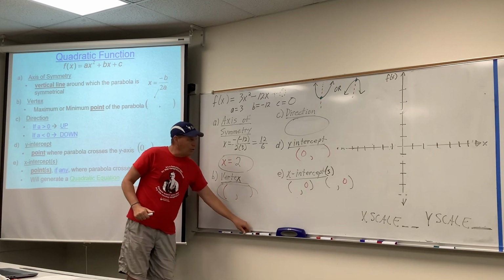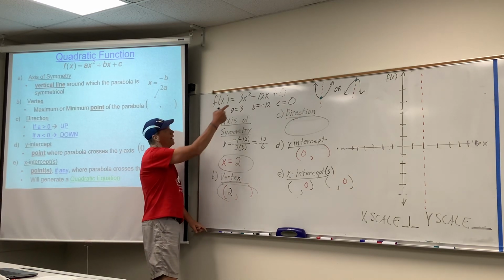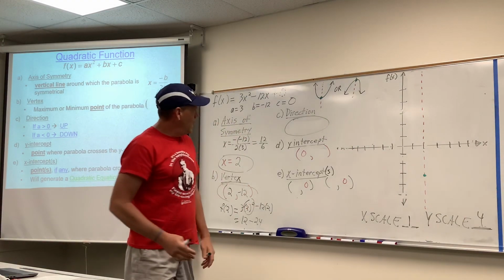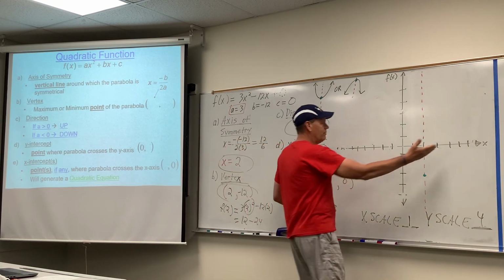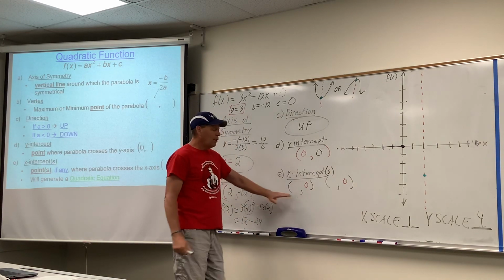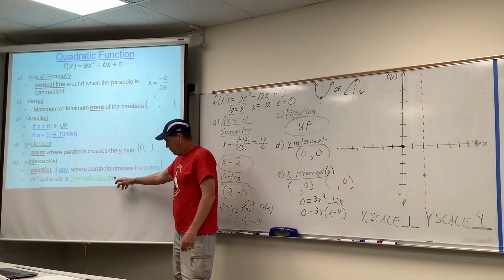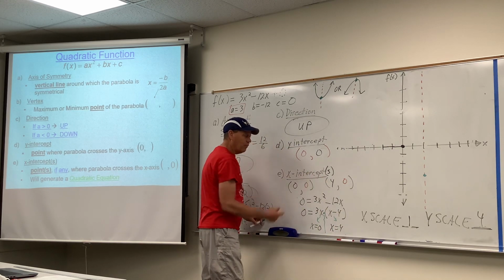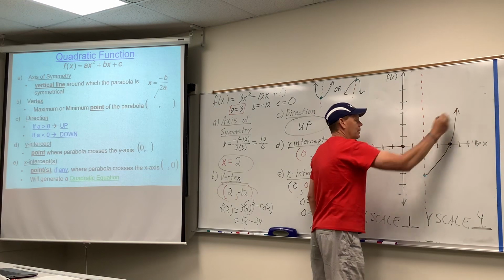College Algebra - Quadratic Functions - Example #4